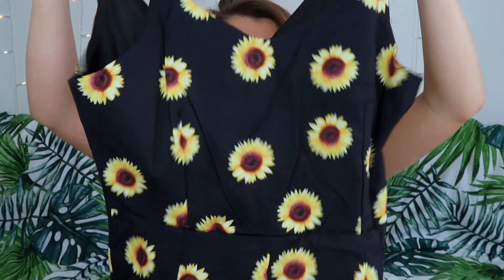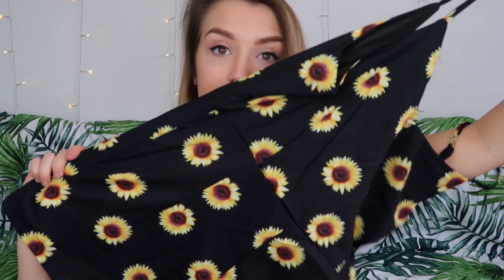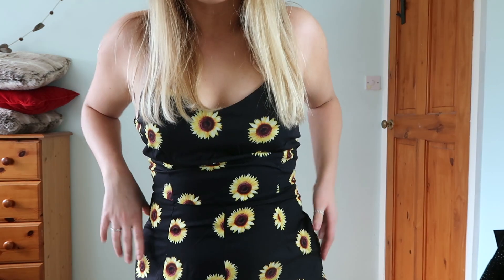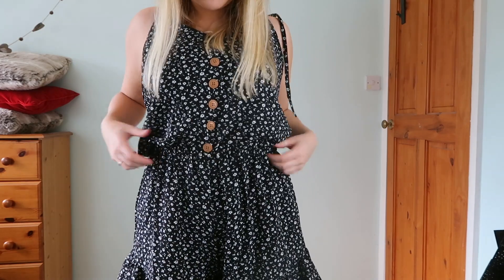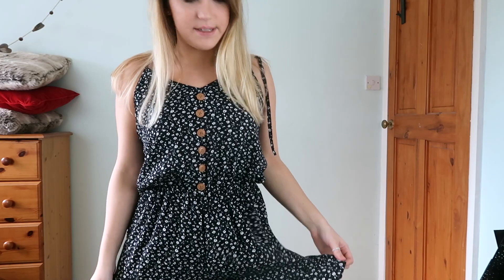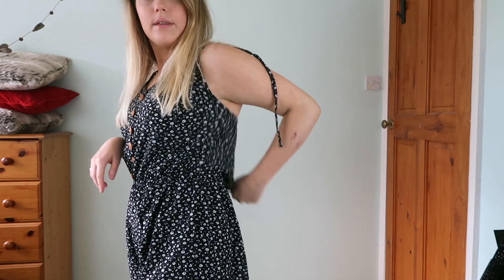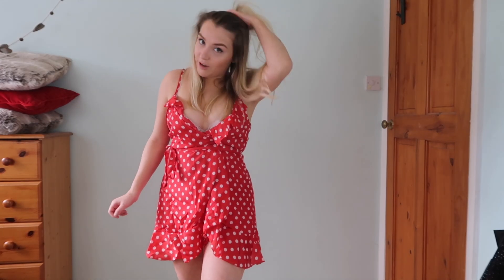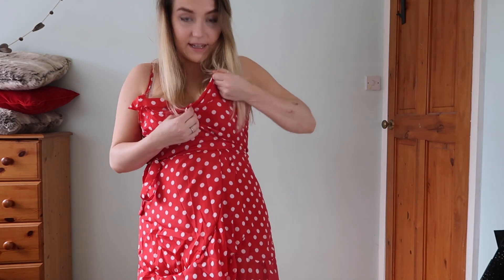HUGE SHEIN SUMMER TRY ON HAUL | SCAM OR NOT?!? 😱| SUMMER PLAYSUITS & DRESSES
Thank you so so much for watching this video and looking in the description box!! Each of your love and support means so much to me! Down below is a load of links if you want more info on me!